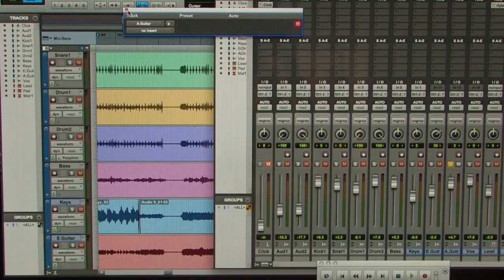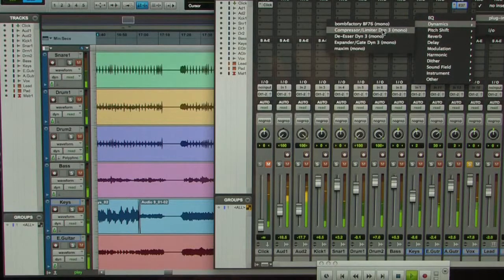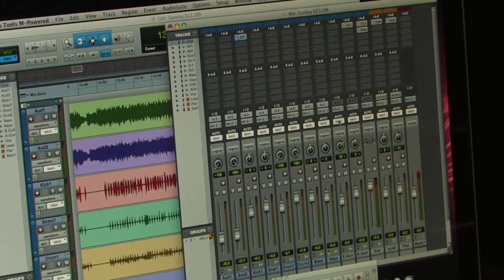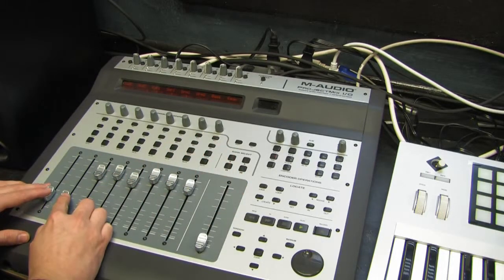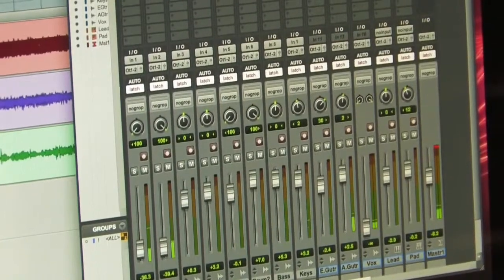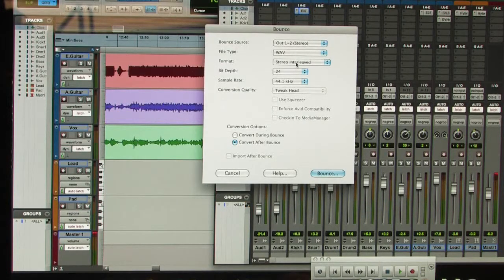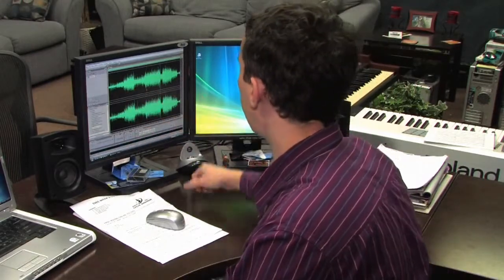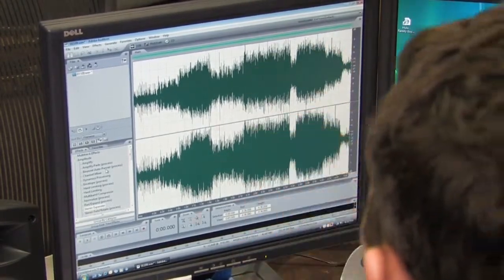Home Recording Part 3 - Mixing